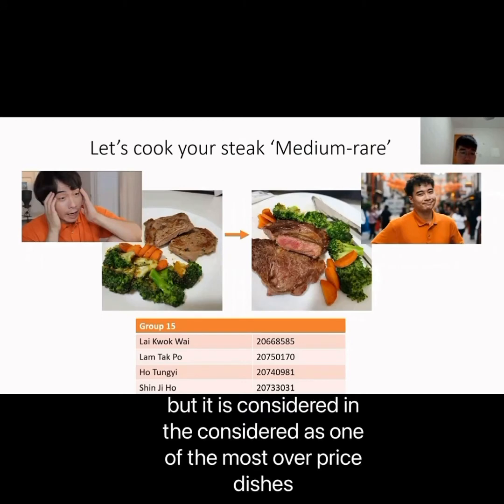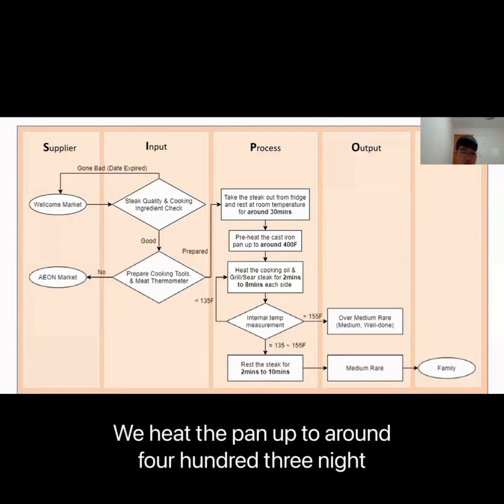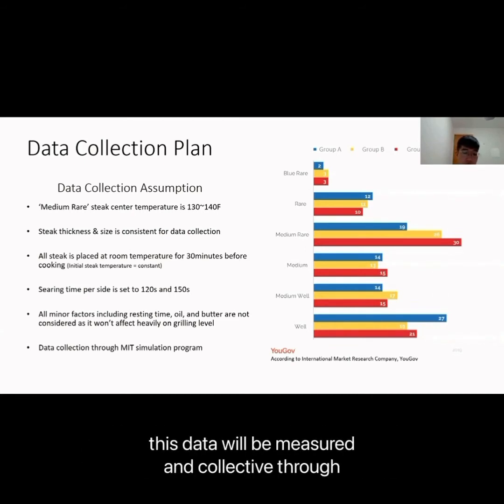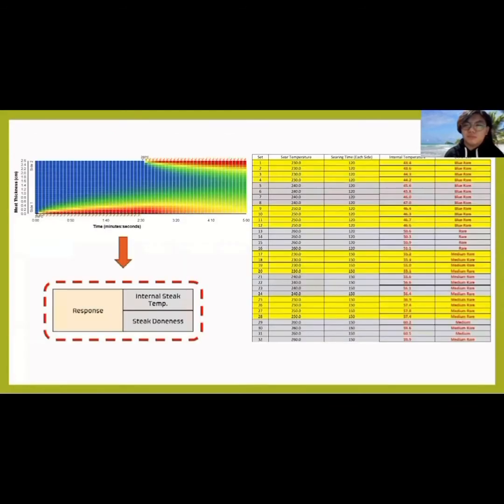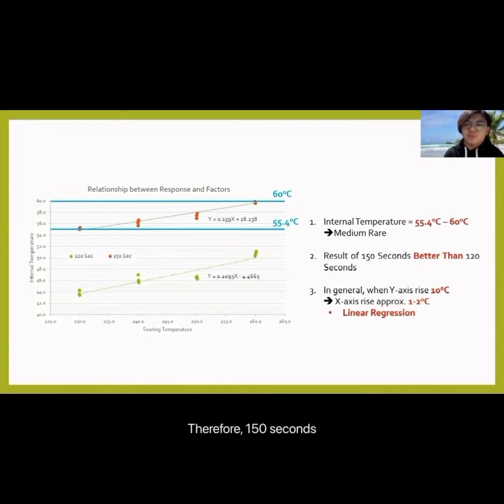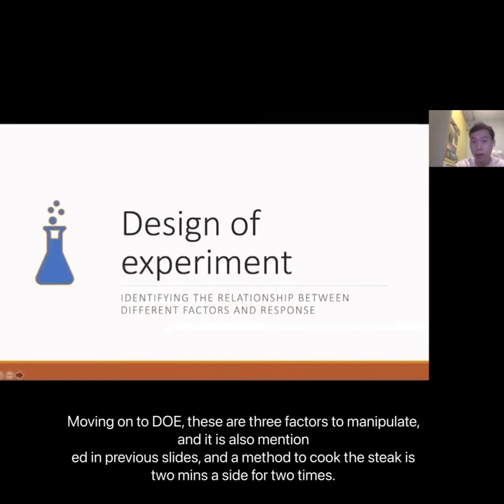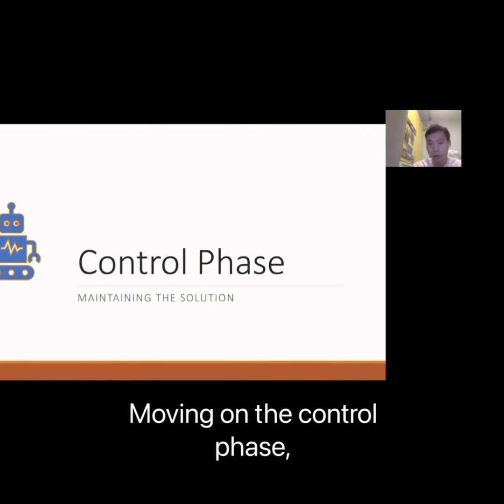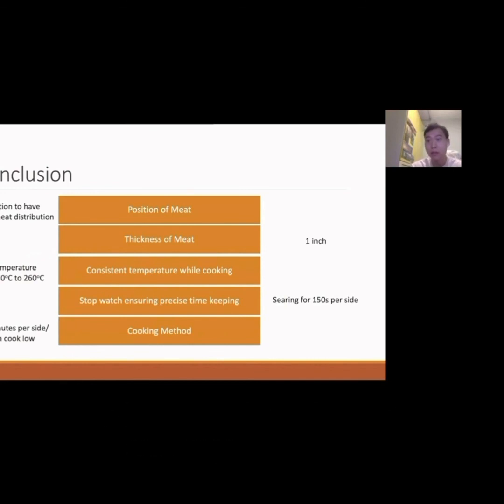EEMT5220 2020 Group15- DMAIC on cooking a medium rare steak